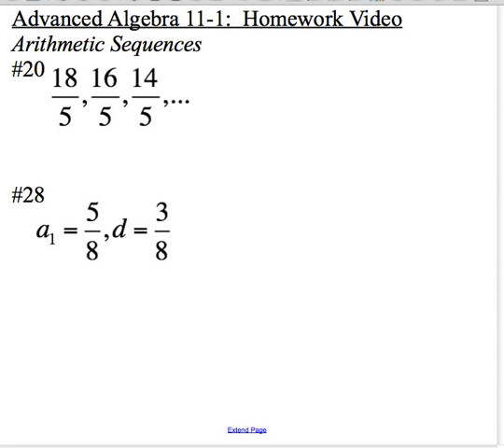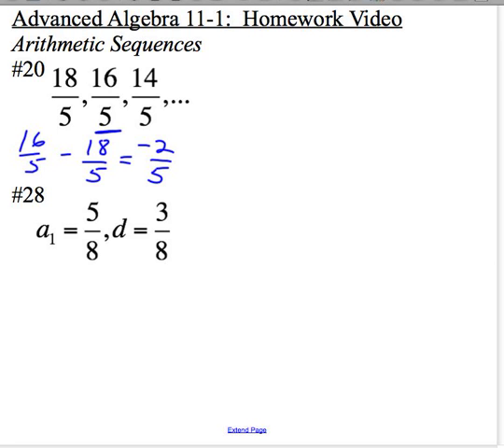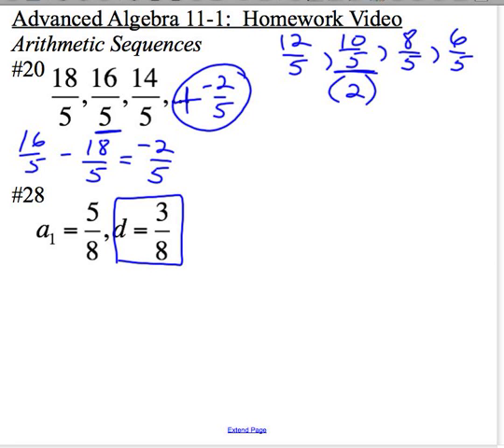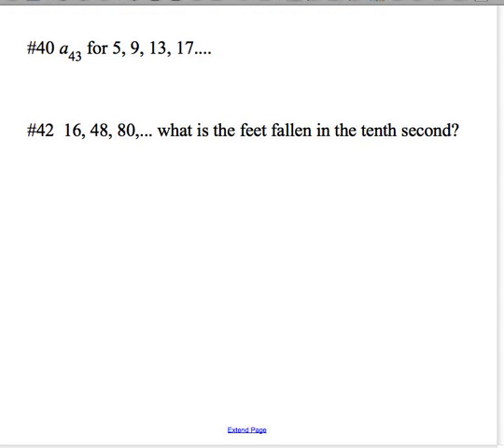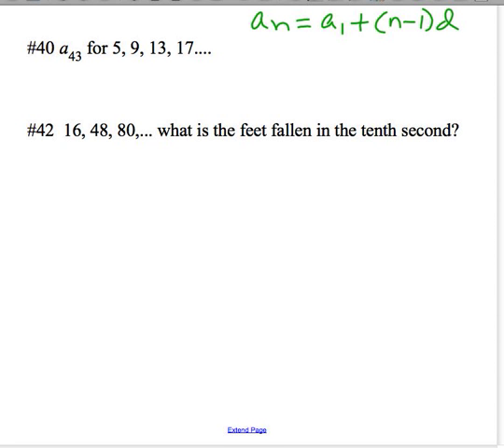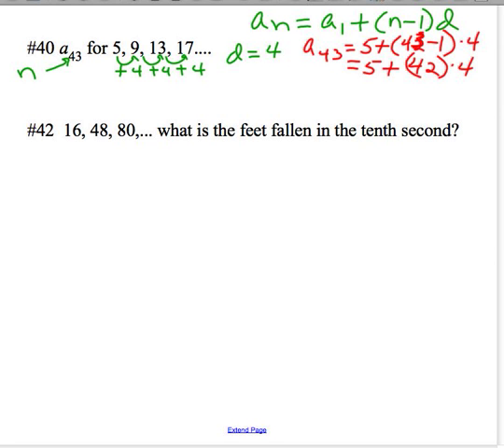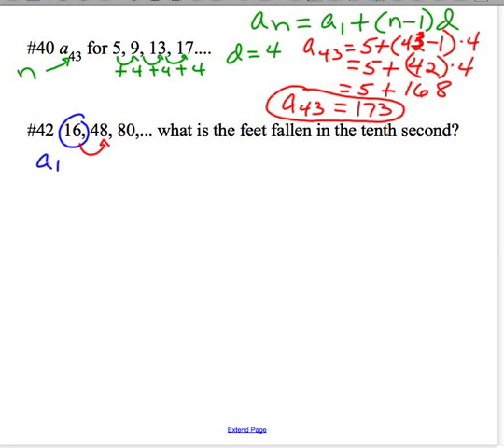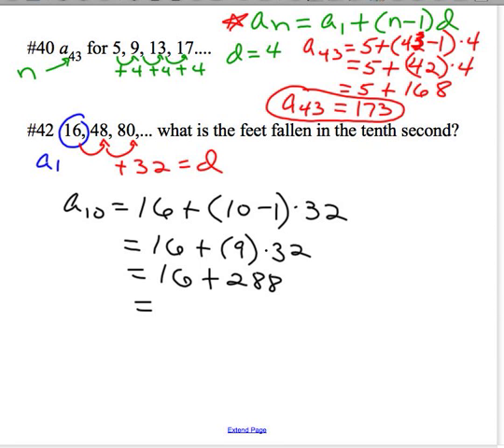11-1 Arithmetic Sequences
Use arithmetic sequences.  Find arithmetic means